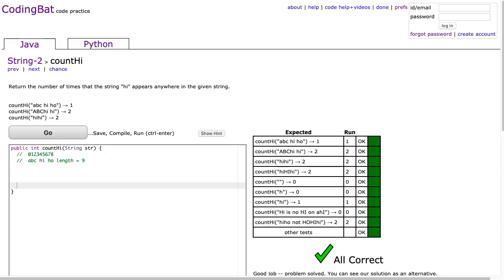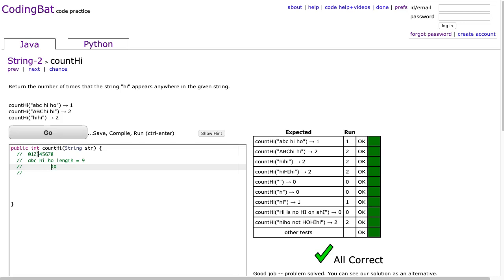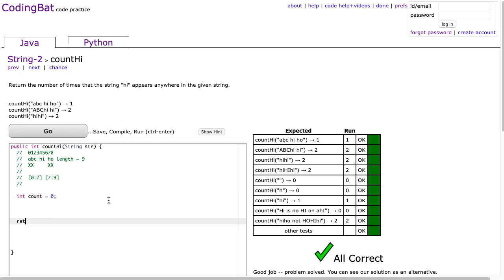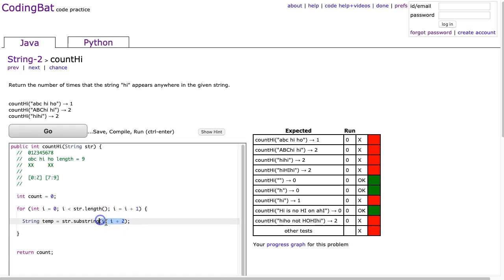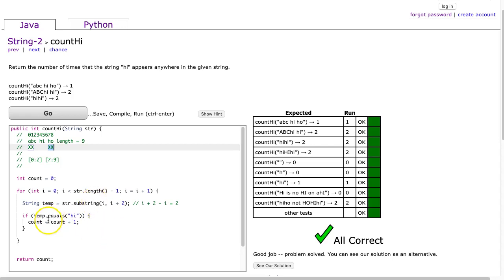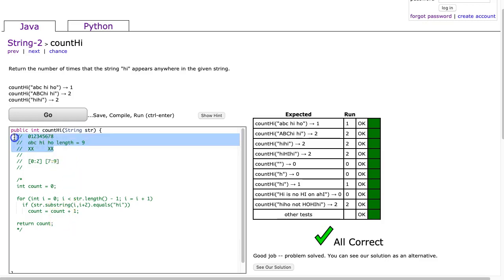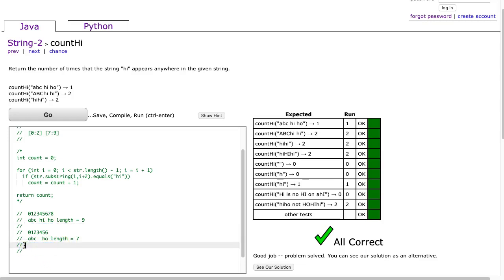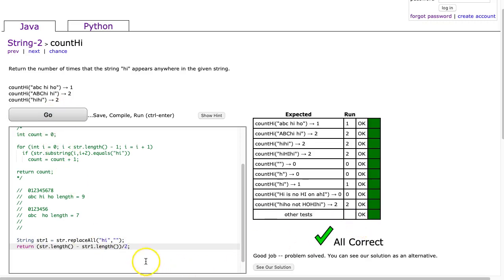Codingbat - countHi (Java)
This is a video solution to the codingbat problem countHi from String 2